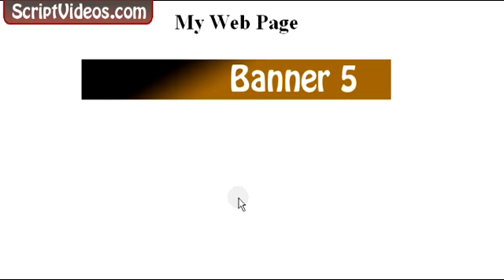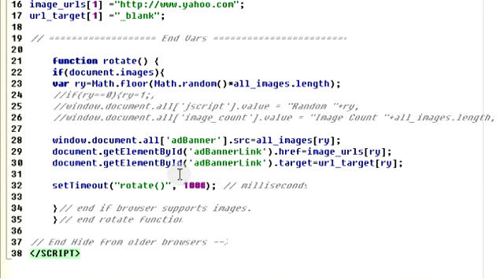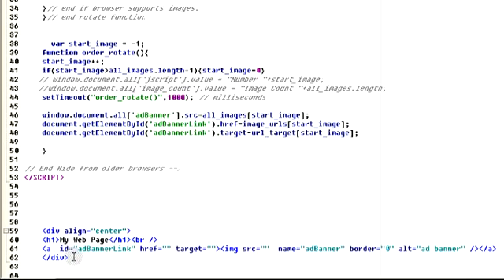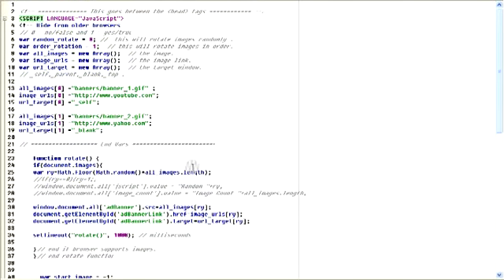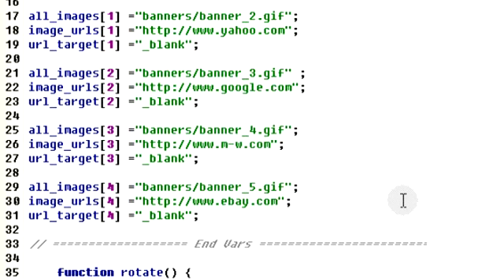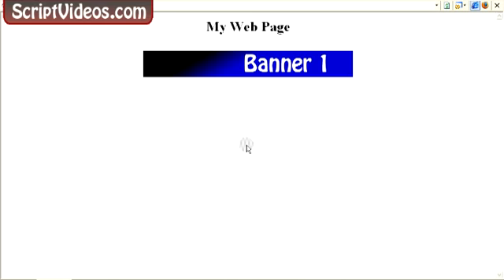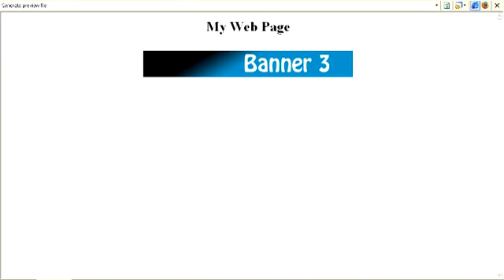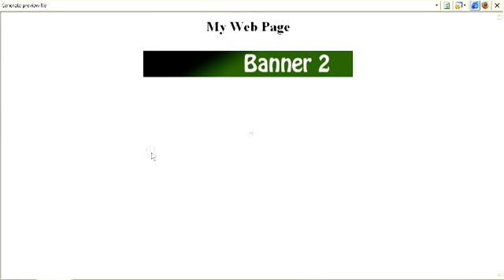How to rotate banners on your website. Download the code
Learn how to rotate banners  for your website. Rotate randomly or in order.  Grab the script and just modify a few things.  Images can be any size and you can add all you want.